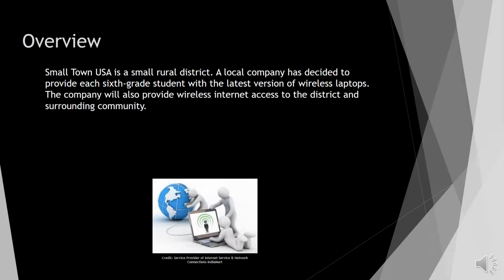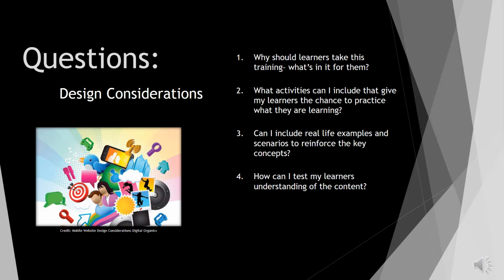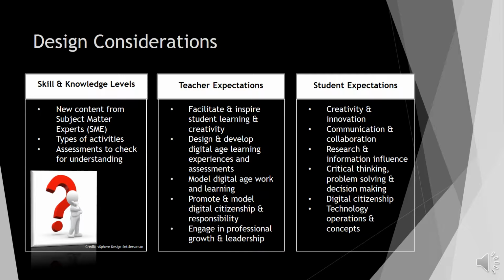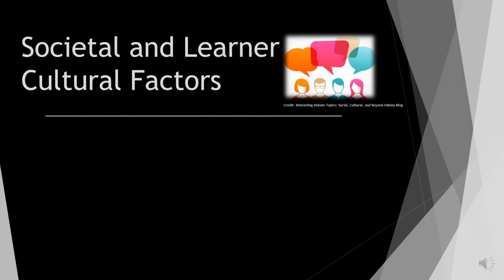GatlinJ PK 12 Education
CIED 7350 Issues in Instructional Technology
Instructional Design Multimedia Presentation